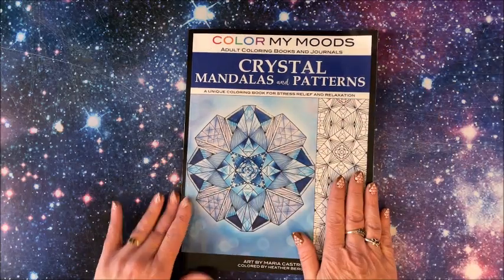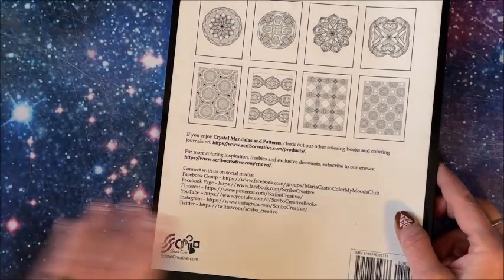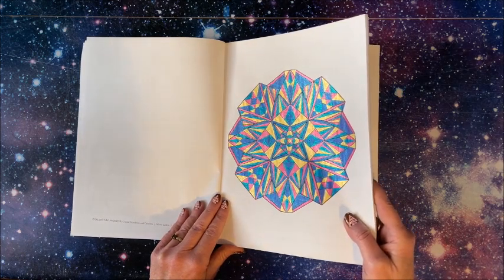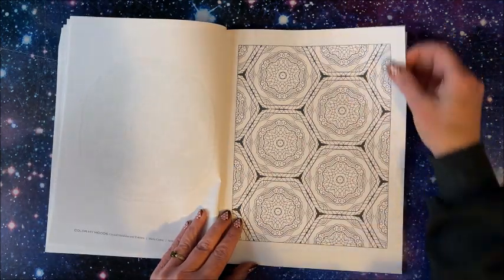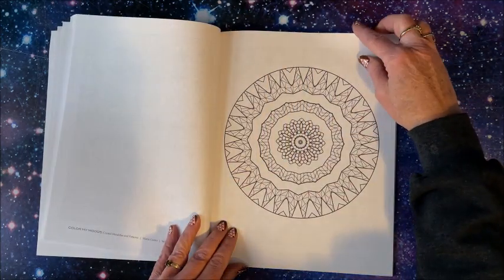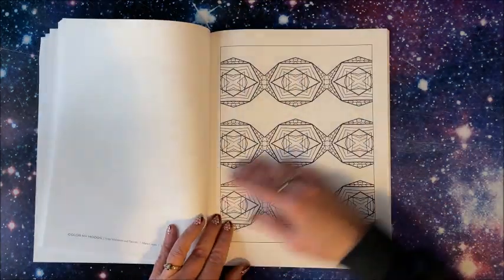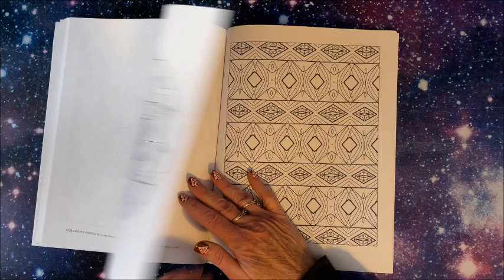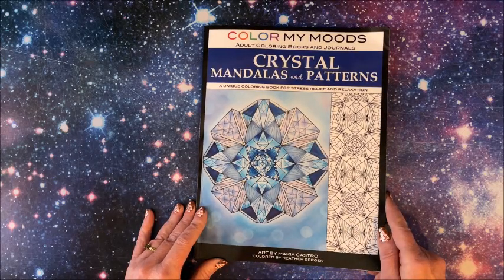Flip Through of Crystal Mandalas and Patterns by Maria Castro (Color My Moods)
In this video, I flip through Crystal Mandalas and Patterns by Maria Casto (a/k/a Color My Moods)

Crystal Mandalas and Patterns